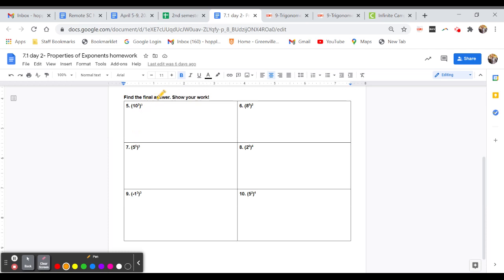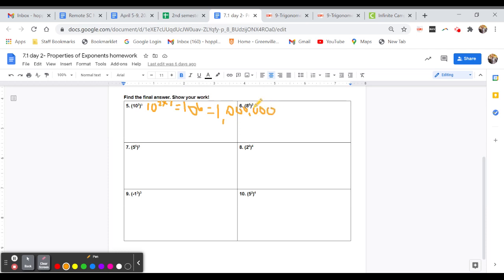7.1 day 2- #5-10